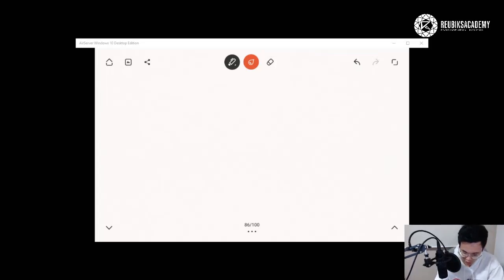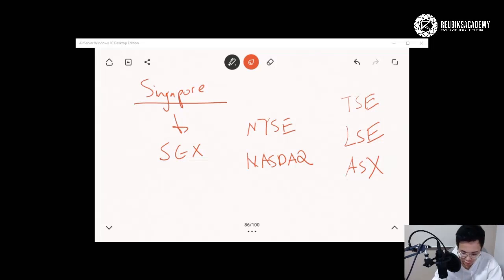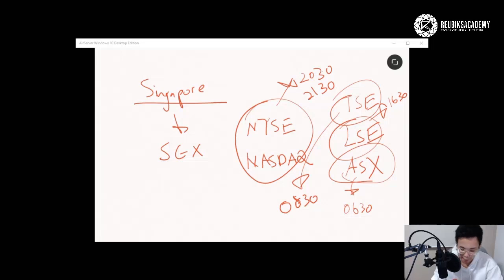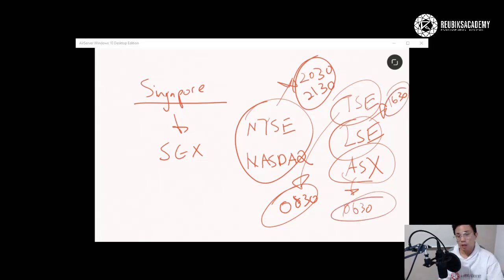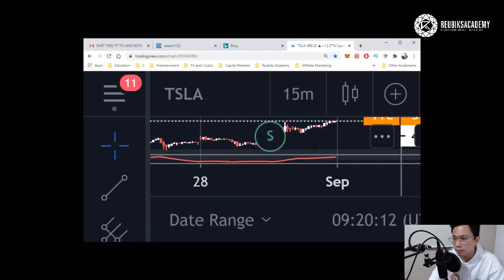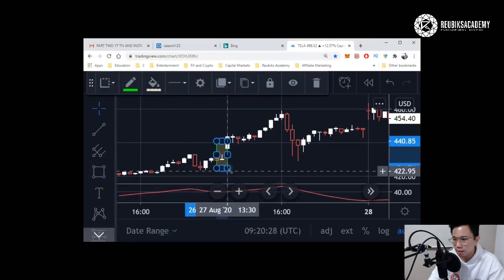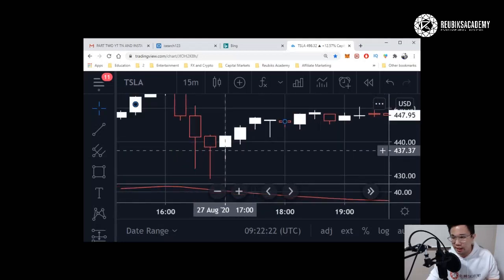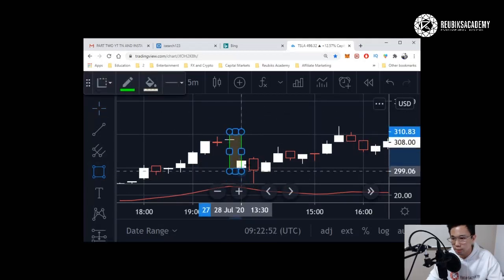Stock Analysis! Beginner's Edition - Stock Exchanges??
Here’s the deal:

1. You cannot rely on "rumours" or "insider tips" for stocks analysis and stocks trading.You will fail most of the time. Think about why an "insider" tip will get to you in the first place.

2. You cannot follow the herd in Stocks Analysis.The herd will kill you. Please do your own stocks analysis and invest/trade like it's you making the decision.

3. There is no holy grail in the stocks analysis process, it's a lot of tweaking, finding your style and discipline involved. There is no one size fits all approach for stocks analysis.